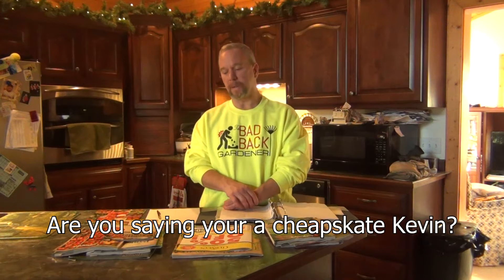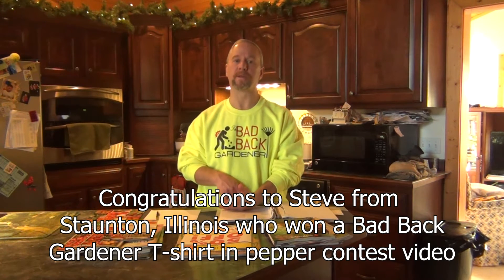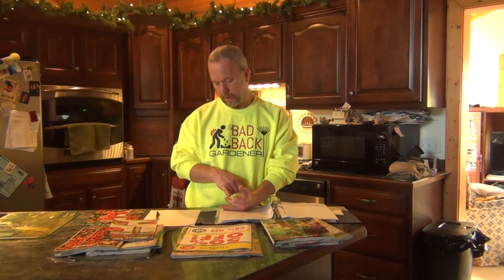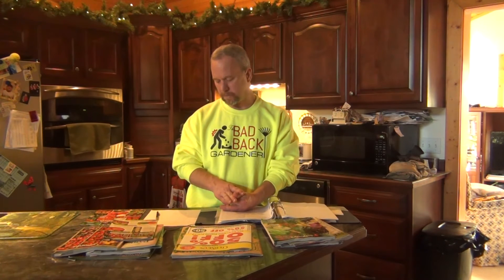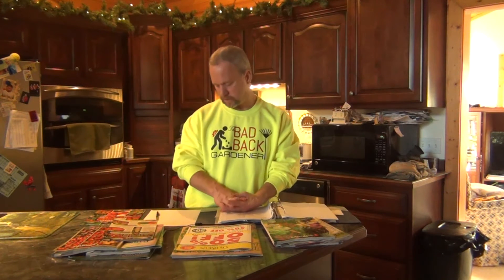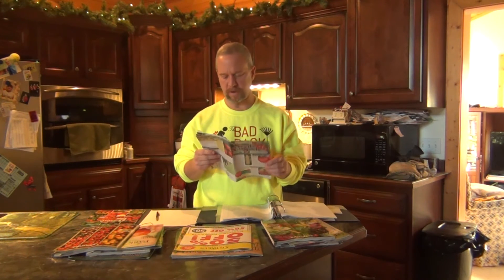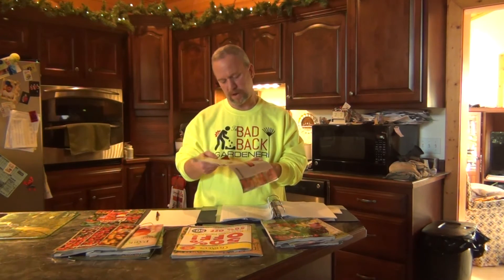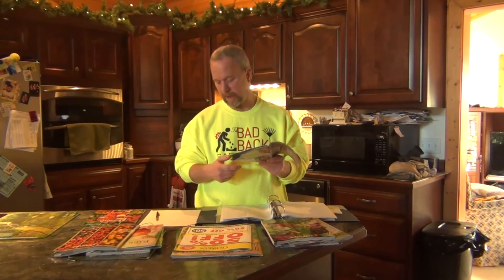Seed catalog shopping for Peppers for garden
Shopping for the pepper crop and how to pick out what kinds to plant. Looking thru the seed catalogs.